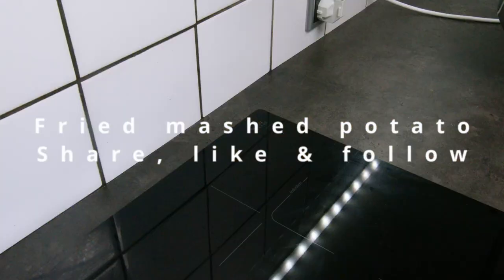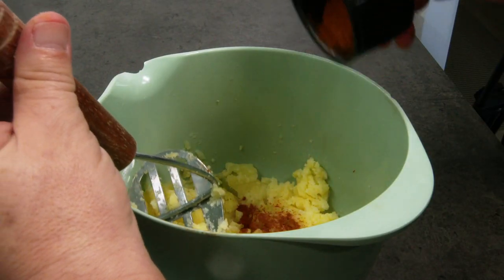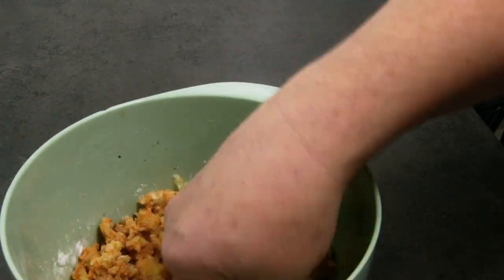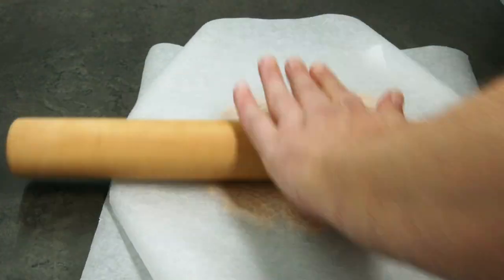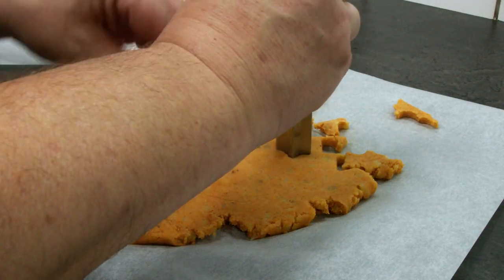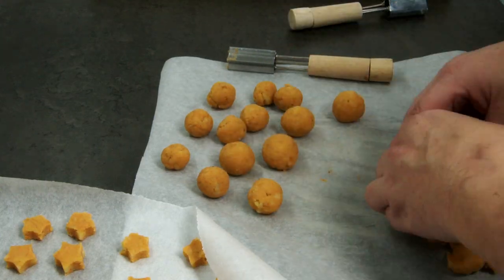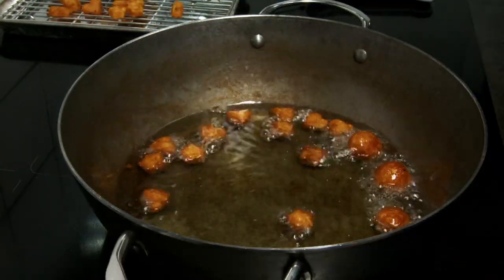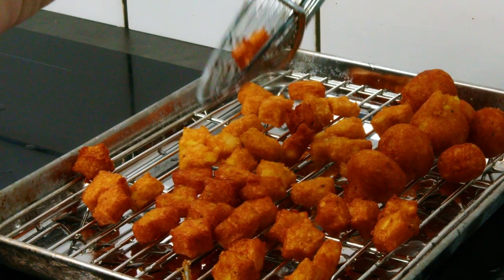Crispy fried mashed potato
Crispy, creamy and delicious. Fried mashed potato hearts, stars, balls or what ever shape you like.

The secret to get this is cornstarch. You can use what spices you like or put herbs in as well. I sed about two tbsp of starch for 400 grams of potatoes. That equels appoximately one russel potato which I didnt have.

Only boil the potatoes to just cooked and strain the water straight away. Mash, shape and fry.